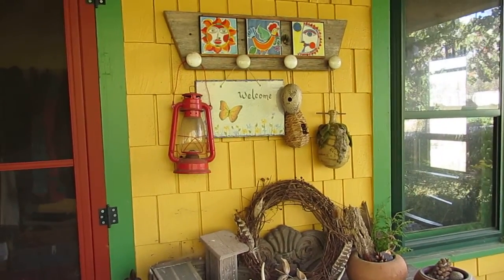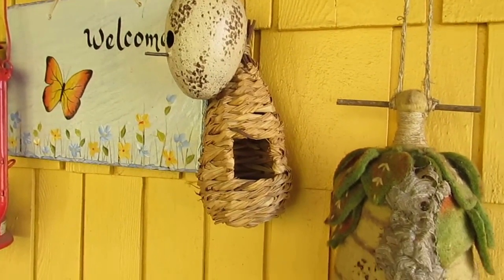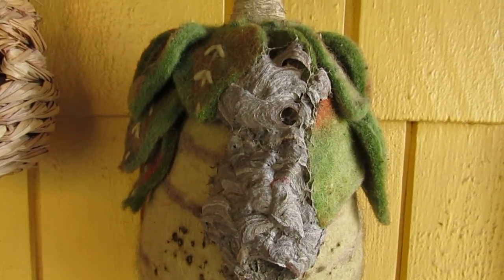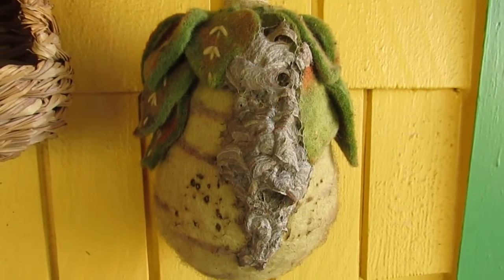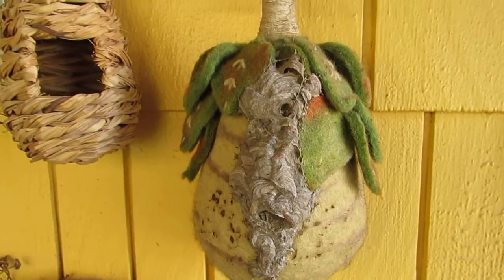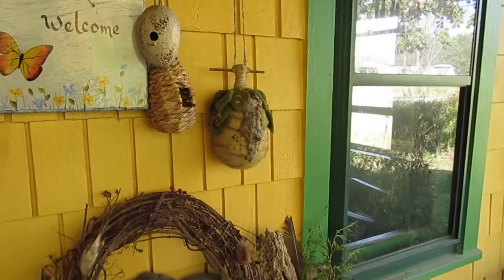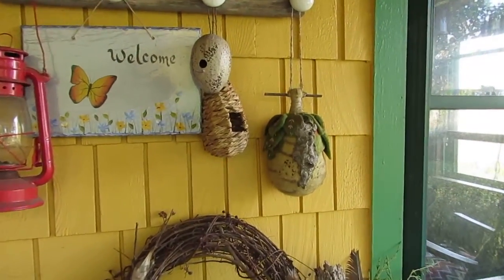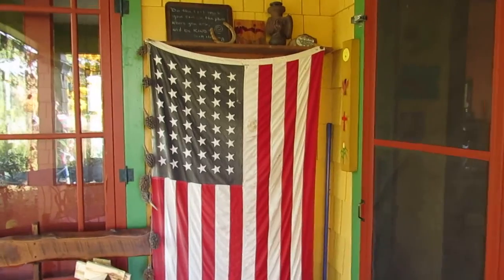Yellow Jackets on the Front Porch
Take a look at the intricate architecture of a yellow jacket nest made on our front porch. It's a fascinating home and they didn't sting us once.